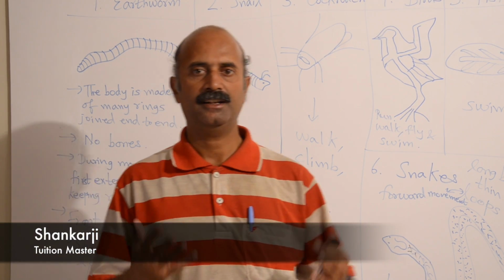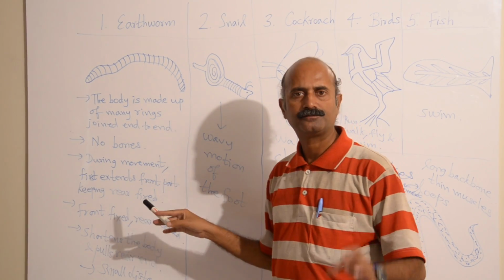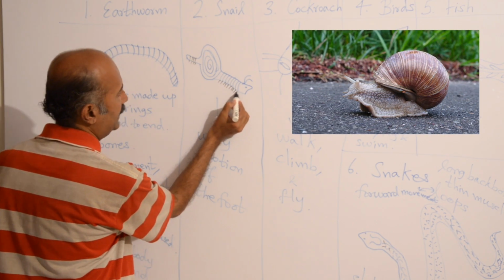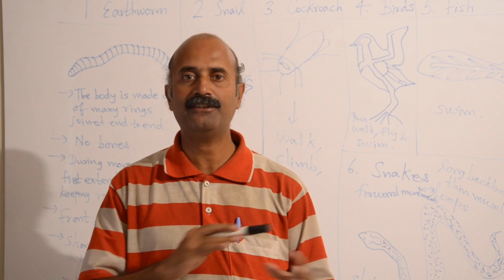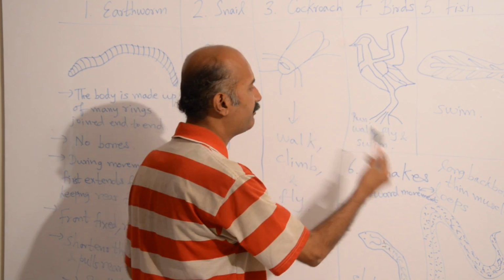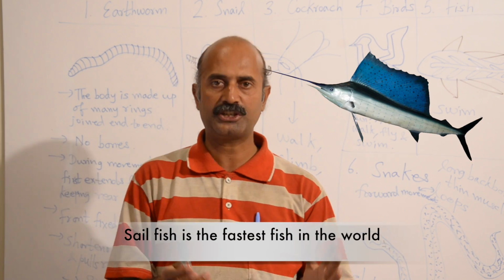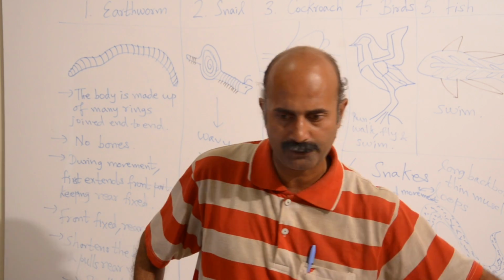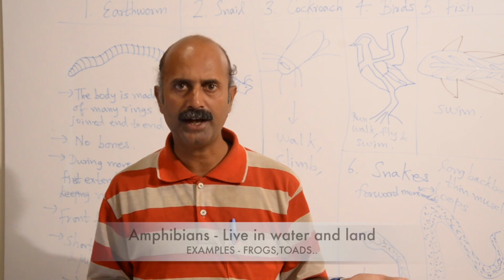Chapter 8.Body Movements Part-2 Science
This video is about 8.Body Movements Class 6 Part-2 Science